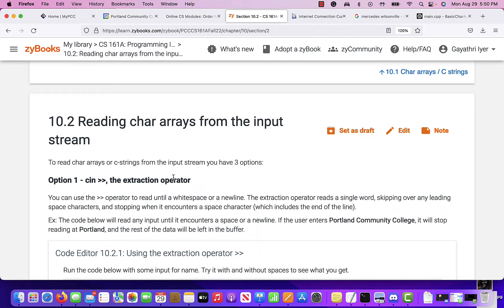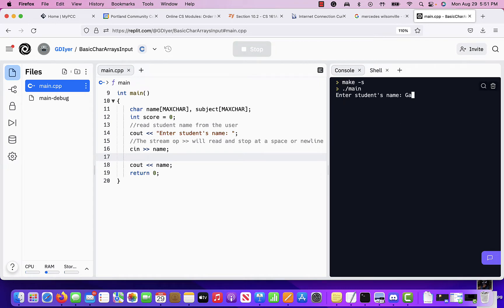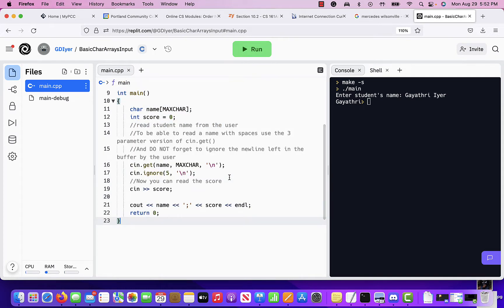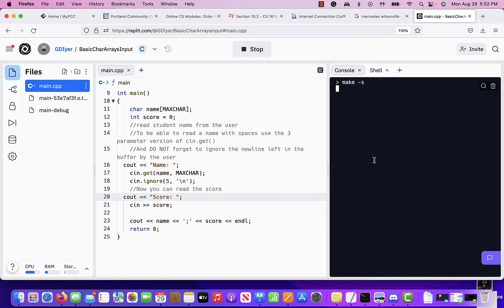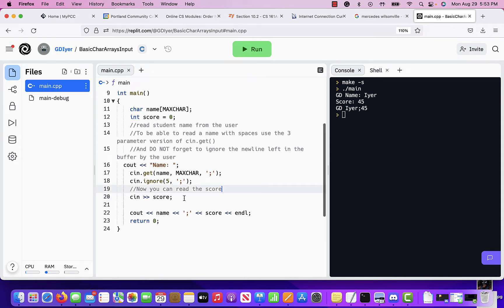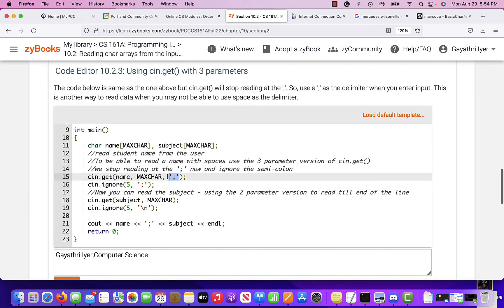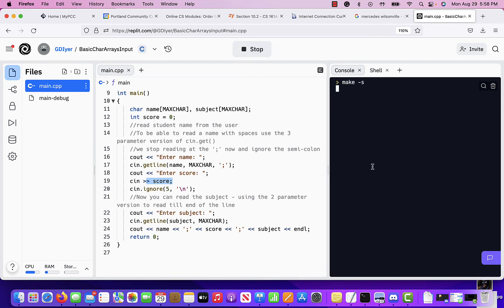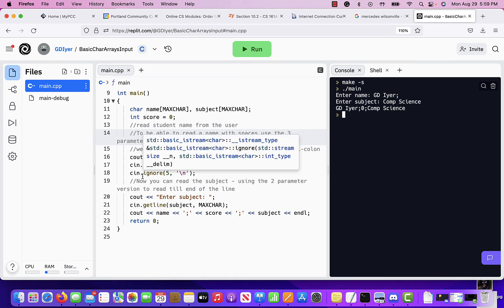Char Array Input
Demos cin extraction operator, cin.get() and cin.getline()